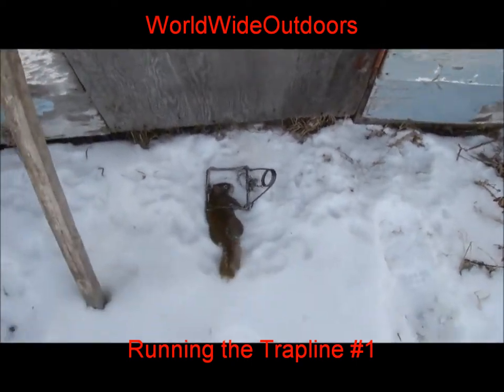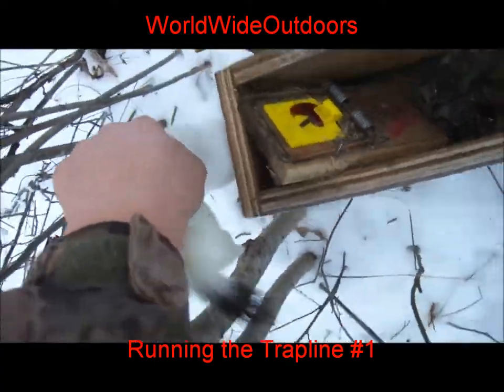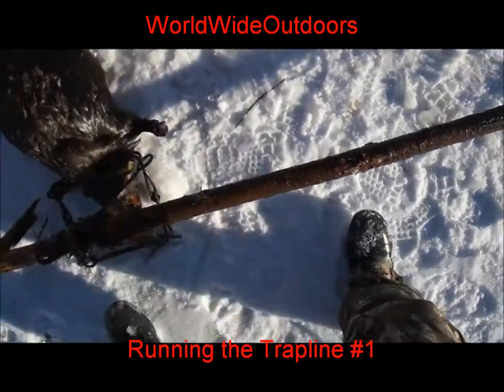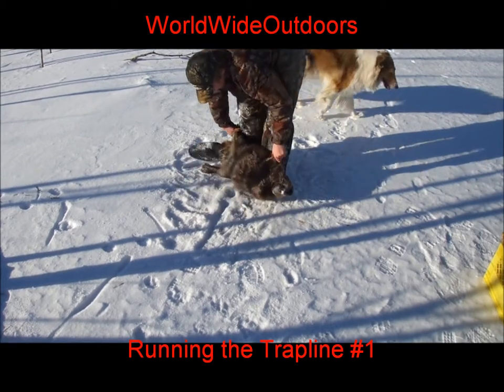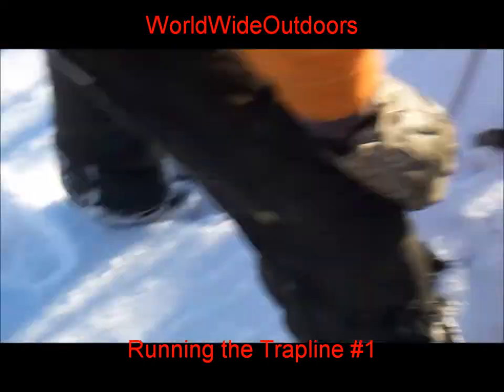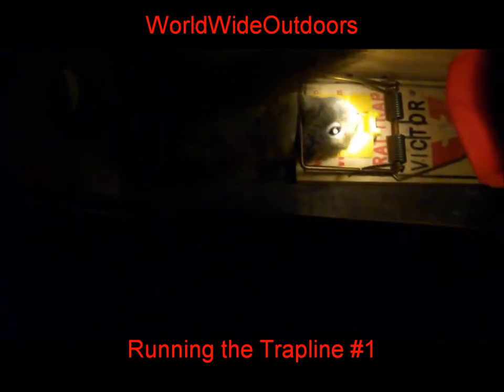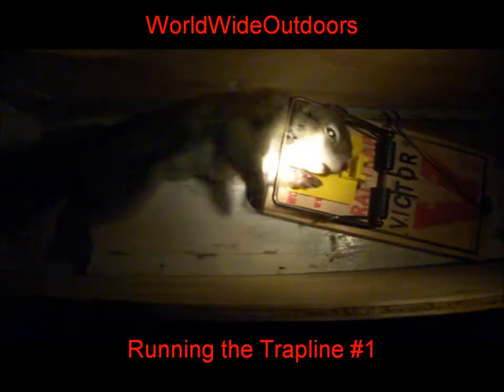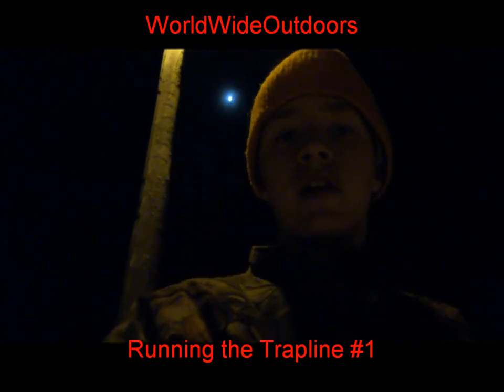Running the Trapline #1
First compilation of videos for this season, shows beaver, weasel, squirrel and raccoon catches.